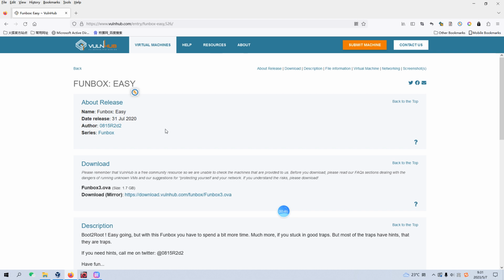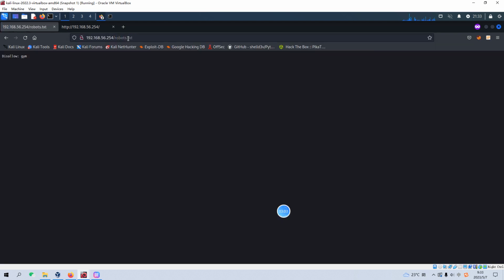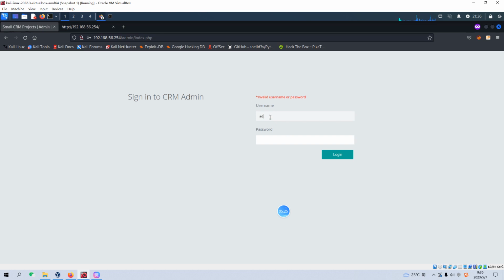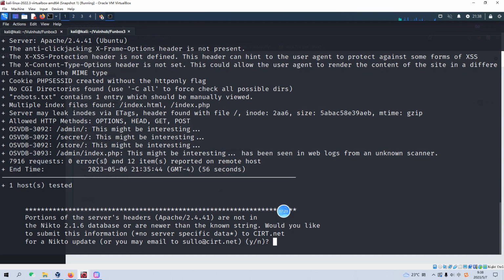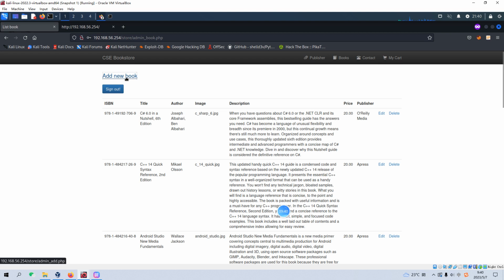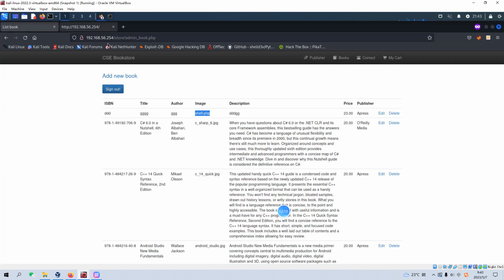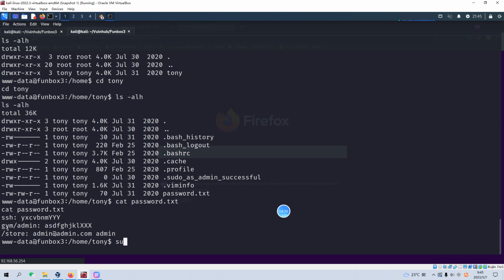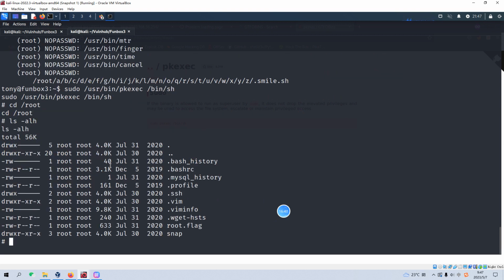Cyber Security | Ethical Hacking | Pentesting Lab | Vulnhub | Walkthrough | Funbox3 Easy